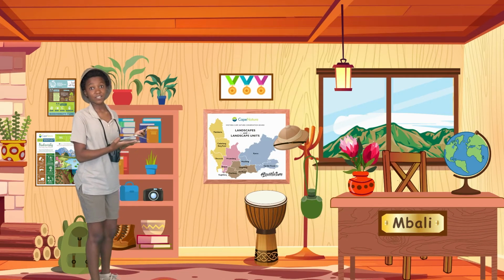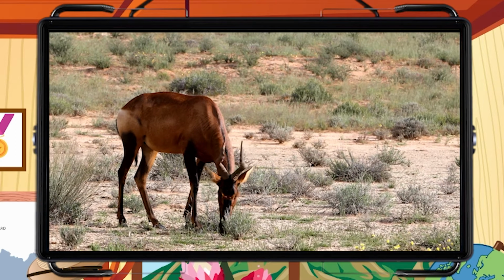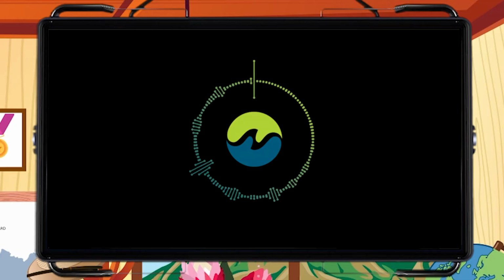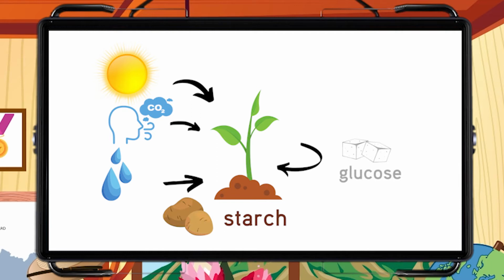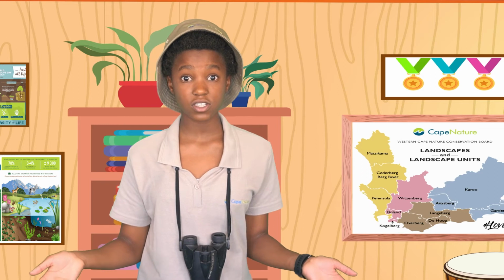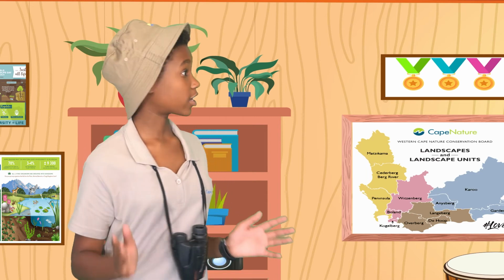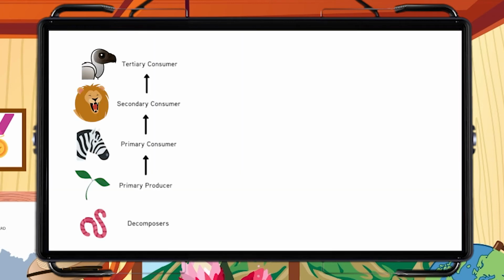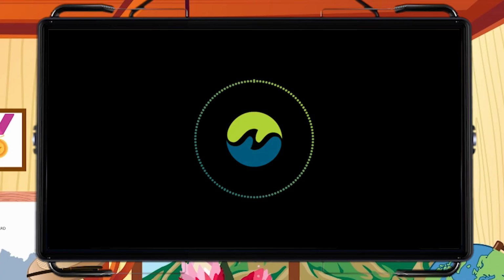LoveNature Series _ Ecosystems, Food Webs & Trophic Levels gr6